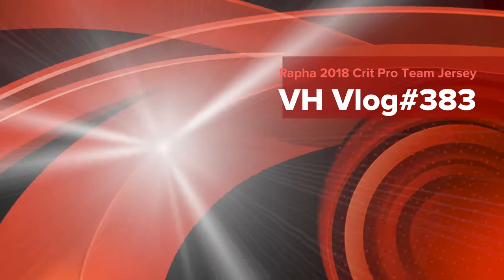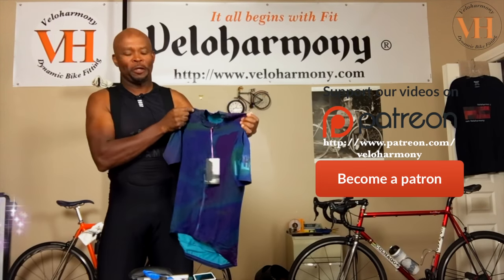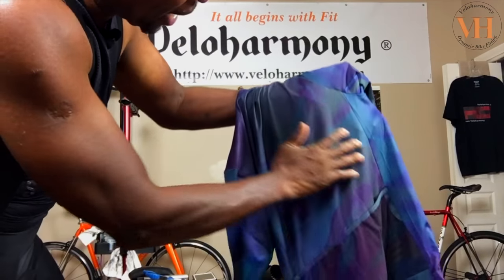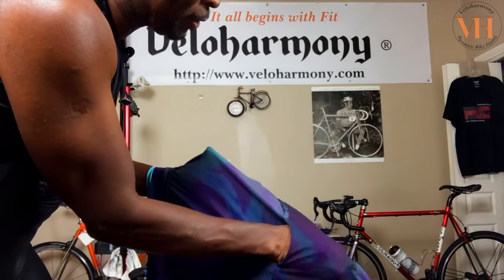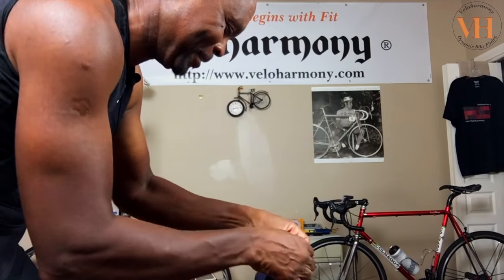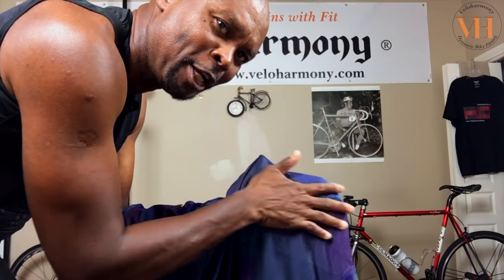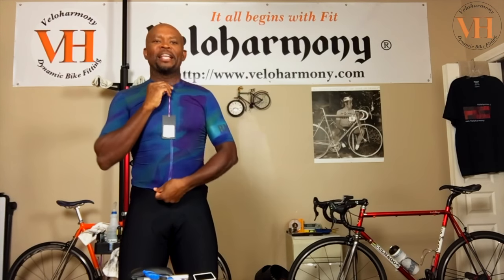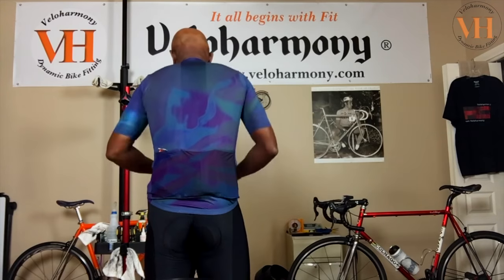Rapha's Crit Pro Team Jersey 2018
Welcome to Veloharmony!  the common sense Channel. Full review of Rapha's limited edition Crit Pro Team Jersey.

Sign up for Coaching to get in shape, lose weight or increase your performance